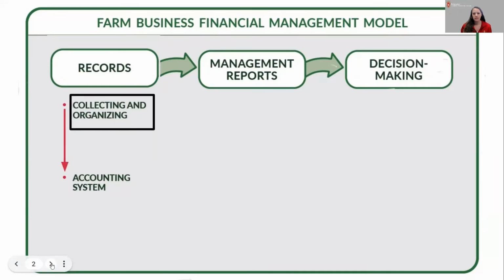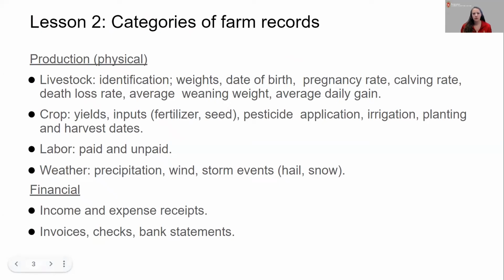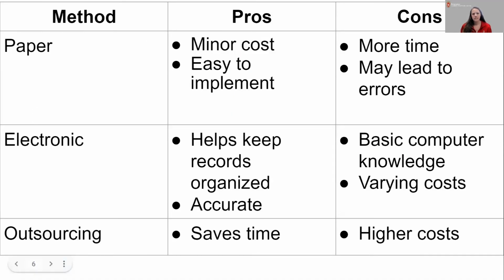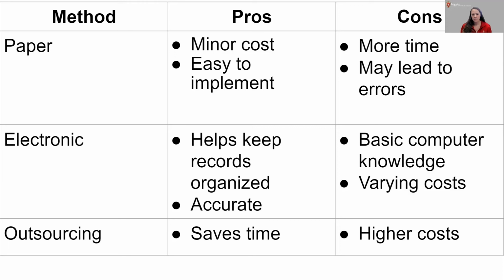Collecting and Organizing Records, Farm Financial Model Series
This is one in a series to introduce you to the farm business financial management model. This  video  provides information on records, which details collecting and organizing of your farm business’ production and financial information. With the information from records, you will be able to generate financial statements and can begin creating management reports for decision-making.

To understand the farm business’ records, one needs to understand the purpose records serve to and for the farm manager.  The model begins with records which details collecting and organizing of the farm business’ production information and financial information. Records provide the production and financial information necessary to complete the management reports. The financial model is linear and circular. Reports make sense of the records, allowing farmers to integrate financial sense into production decisions. This material was developed by University of Wisconsin - Madison Division of Extension educators and specialists. The material is supported through funding from USDA/NIFA.
For more information on the farm business financial management model, you can visit the Extension Farm Management